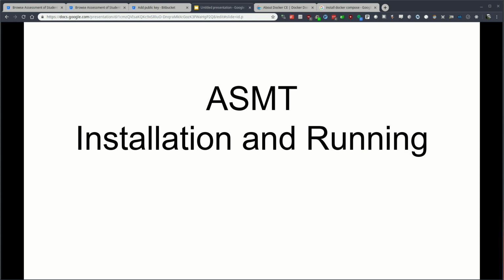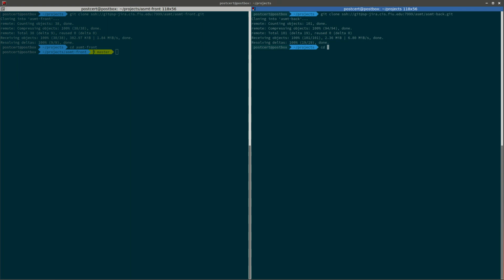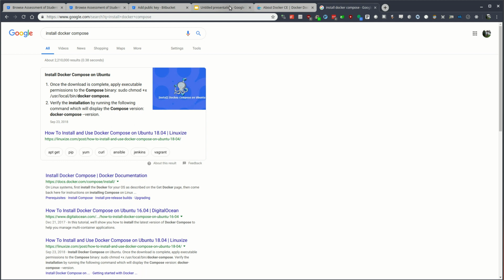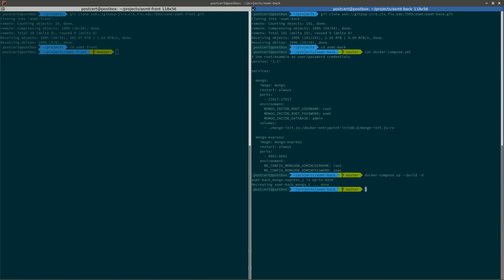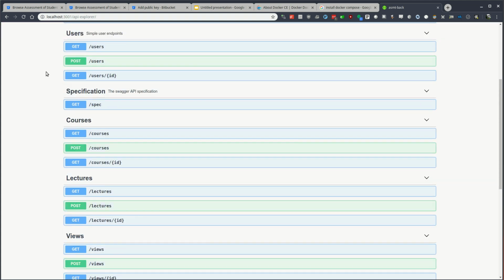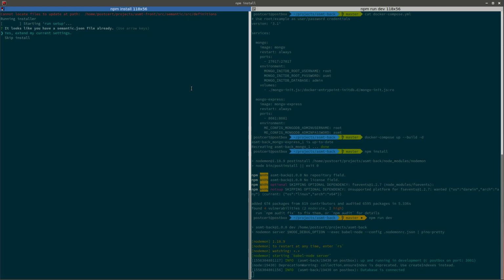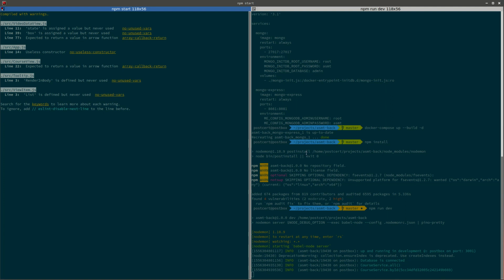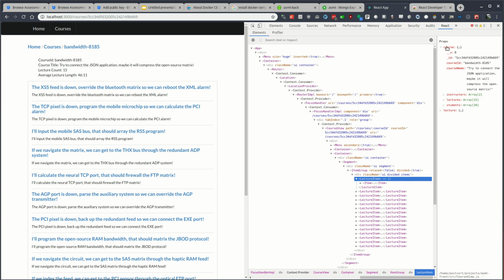FIU SCIS-2019-ASMT-Pull/Install/RunGuide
Check out the Project Repo for the Readme with more information!